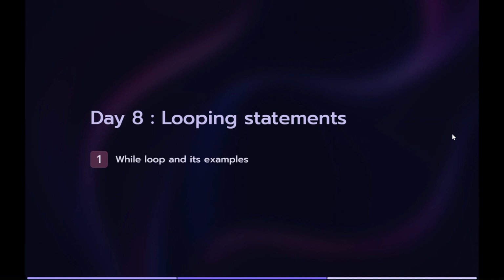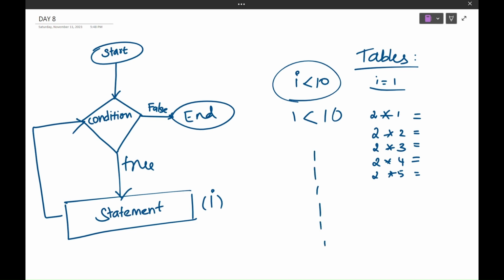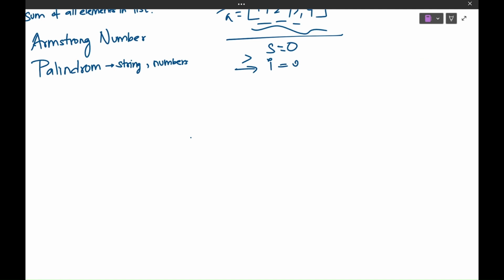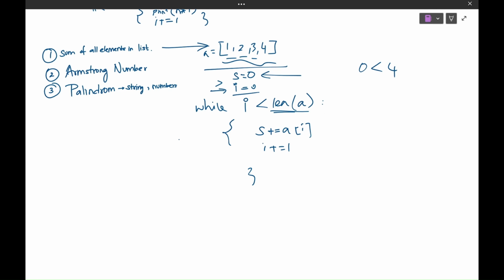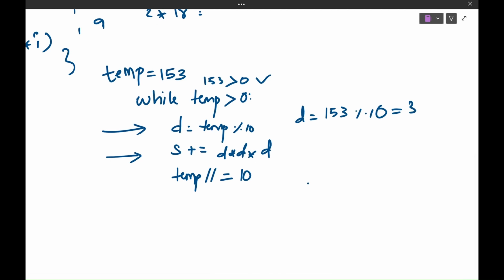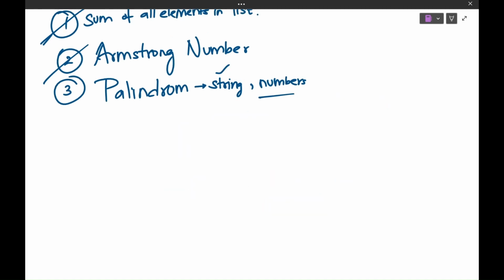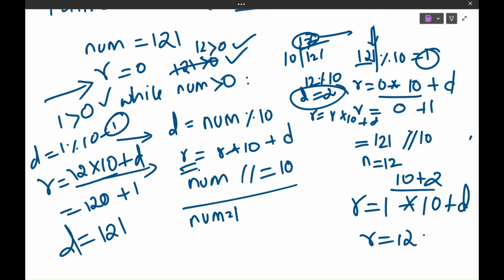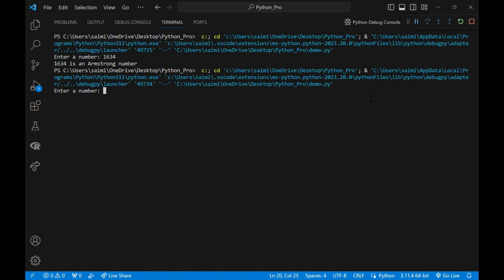Python Pro | Day 8 | Looping Statements III | Sai Mirra | CRESCENT TECHNOCRATS CLUB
Day 8 at the Python Pro Event by CTC: Unleashing the Potential of While Loops! 🔄🐍 Join us as we explore the versatility of While loops and unravel their coding magic. Tune in for an immersive journey into efficient and dynamic Python programming!